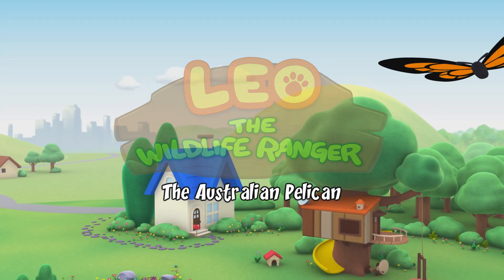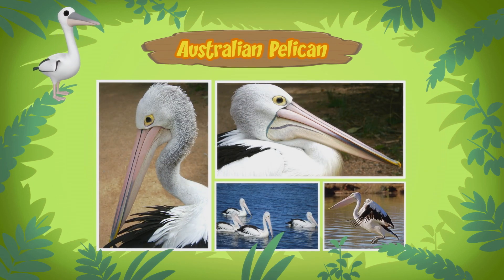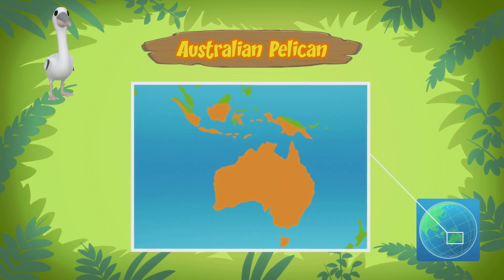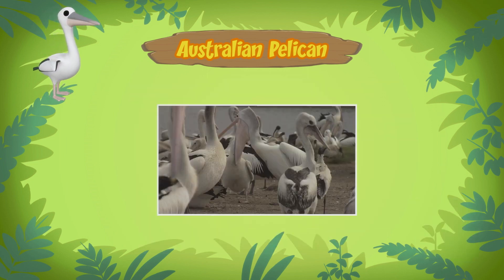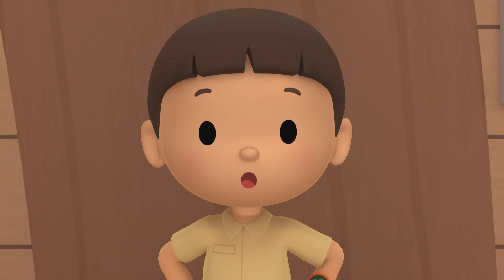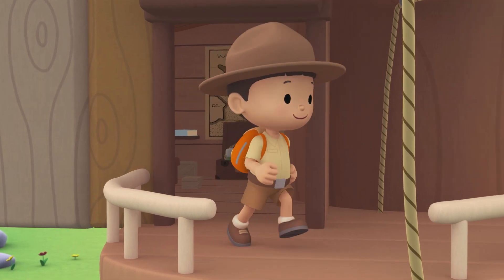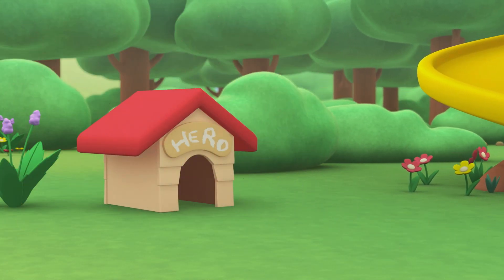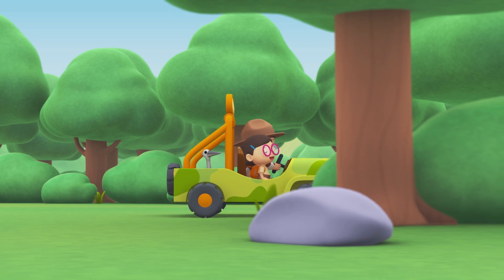Australian Pelican | Leo the Wildlife Ranger | Cartoon for Kids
Katie identifies a large beaked bird in the garden as an Australian pelican.